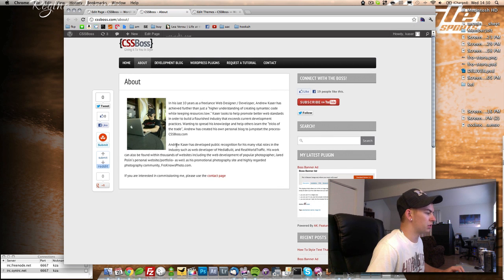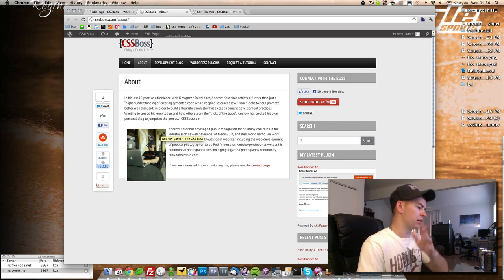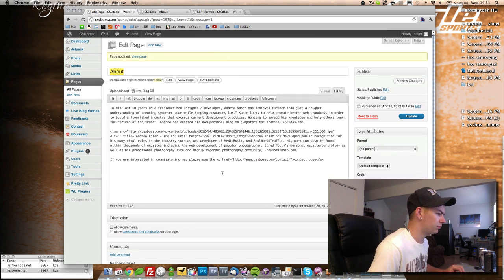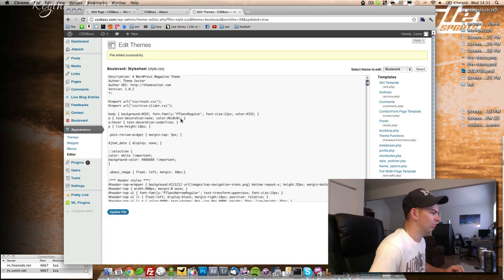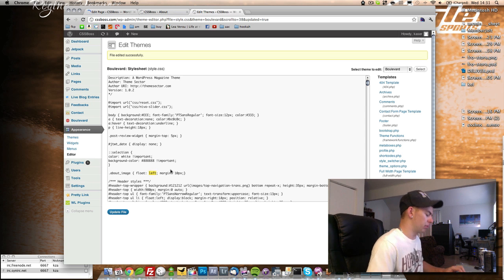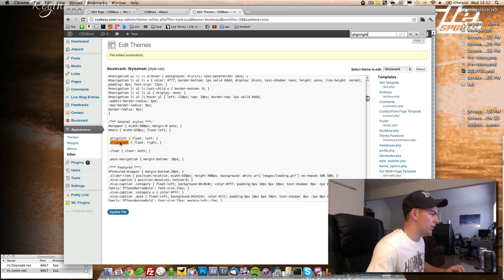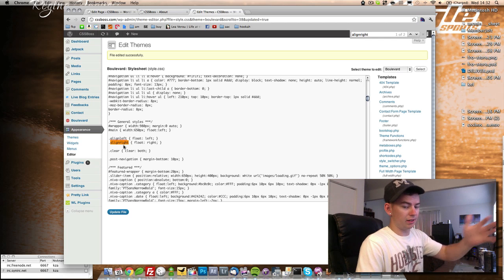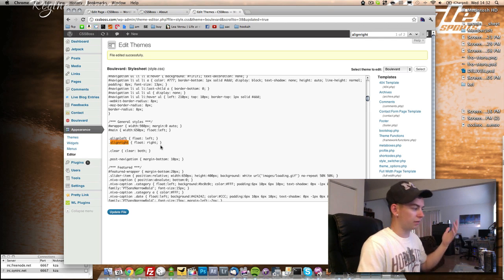How To Wrap Text Around Images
If I helped you at all and you want to show some support,